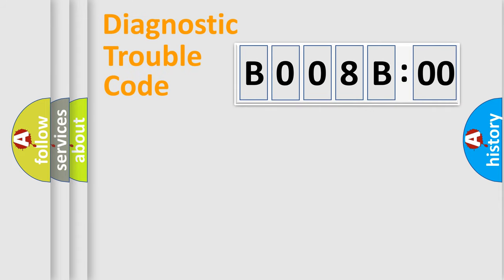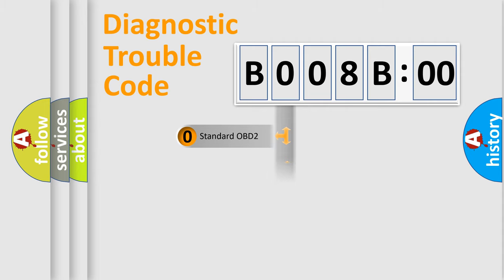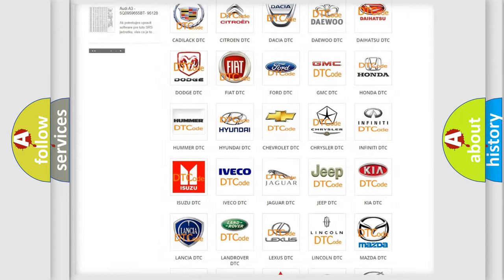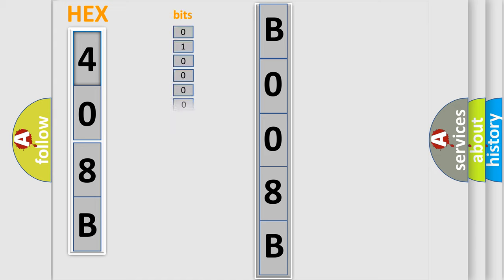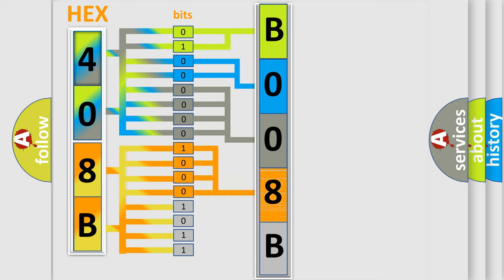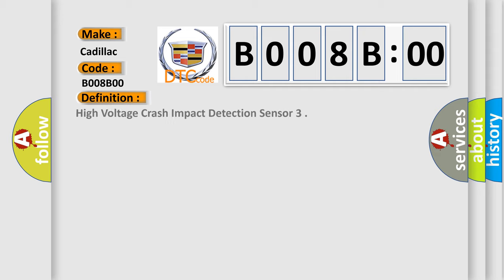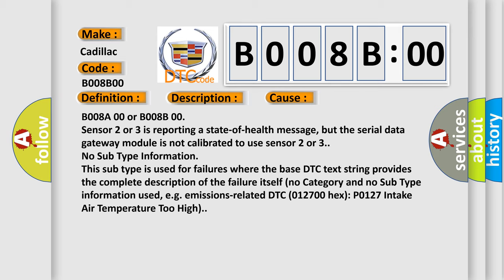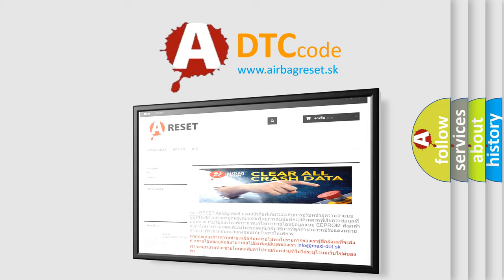DTC cadillac B008B-00 Short Explanation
Contents:
0:21 Basic DTC analysis according to OBD2 protocol standard.
1:48 Insight into programming
2:58 A diagnostically understandable description of the Diagnostic Trouble Code
3:05 Basic error definition

Make:
Cadillac
Code:
B008B 00
Definition:
High Voltage Crash Impact Detection Sensor 3
Description:
Cause:
B008A 00 or B008B 00
Sensor 2 or 3 is reporting a state-of-health message, but the serial data gateway module is not calibrated to use sensor 2 or 3.